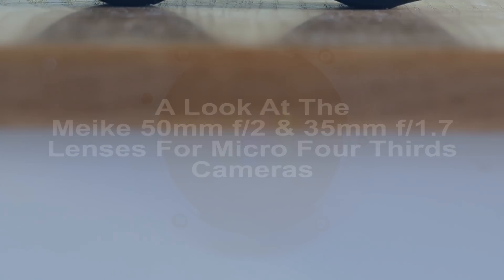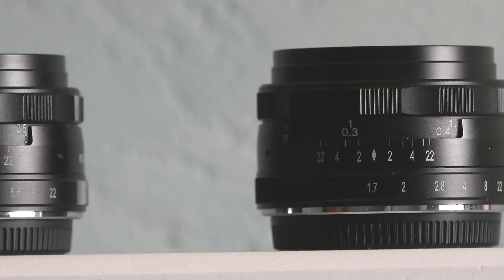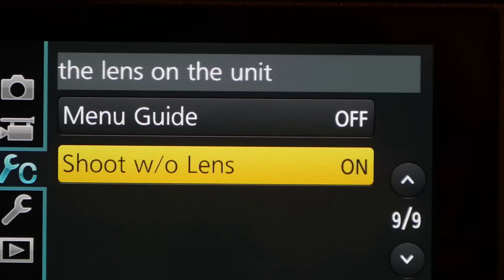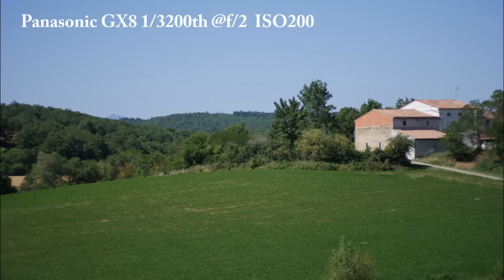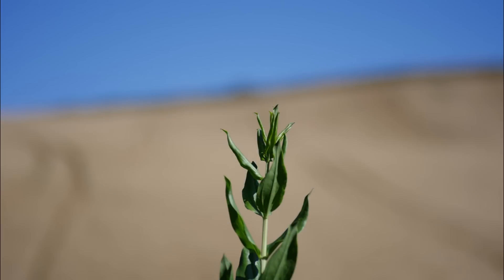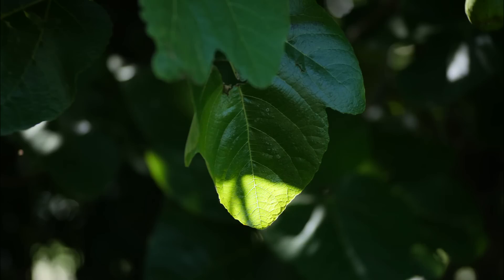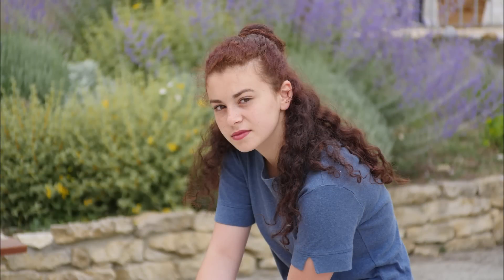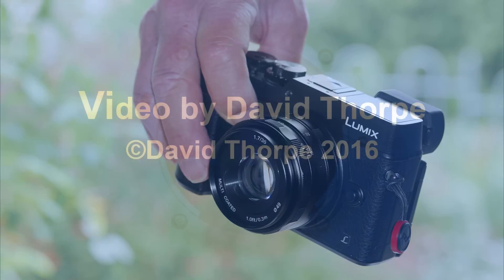A Look At The Meike 50mm f/2 and 35mm F/1.7 Lenses For Micro Four Thirds Cameras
The Meike 50mm f/2 and 35mm f/1.7 prime lenses sell at a bargain price. Cheap and nasty or Cheap and cheerful?  Lets see.